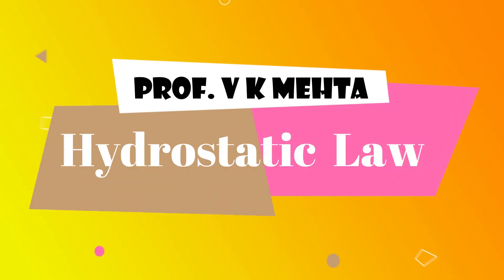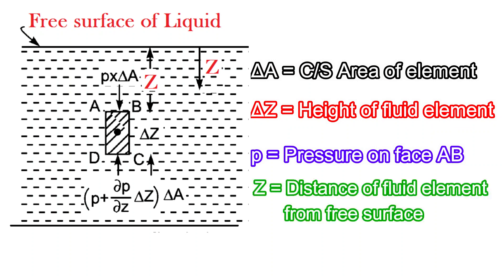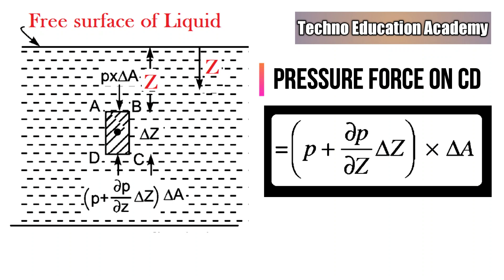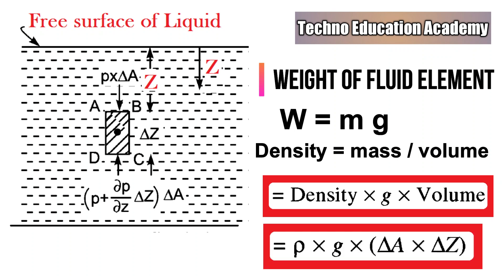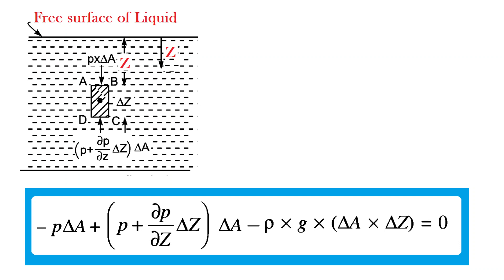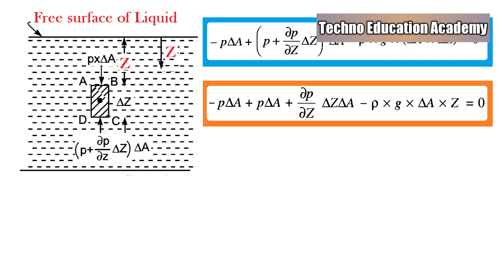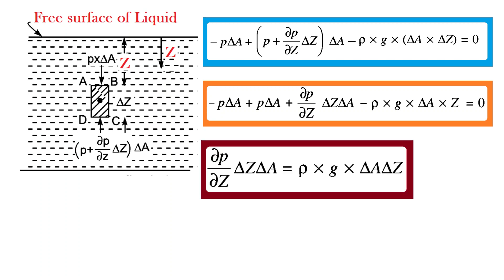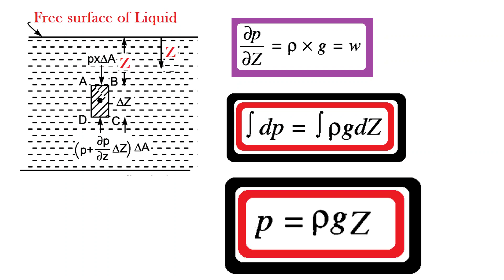Physics || Hydrostatic Law with derivation || Fluid Mechanics || Fluids in Physics || Fluid Statics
Fluids really know how to move! As flowing materials, fluids have some unique properties that help us understand and describe them. In this lesson you'll explore what fluids are and how they are defined in the world of physics.
In this video lecture i will prove that the pressure or intensity of pressure is measure at any point in static fluid by Hydrostatic Law
Here i alsos prove that the rate of increase of pressure in a vertically downward direction must be equal to the specific weight of the fluid at that point.

MCQ Series on Fluid Mechanics